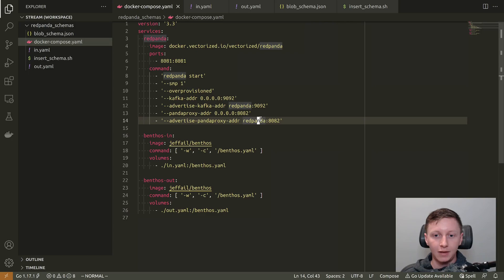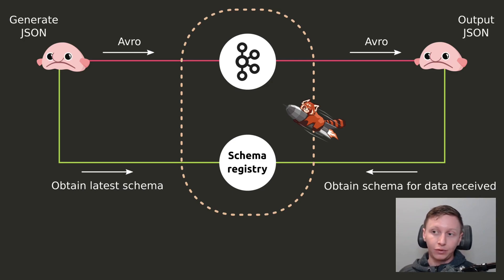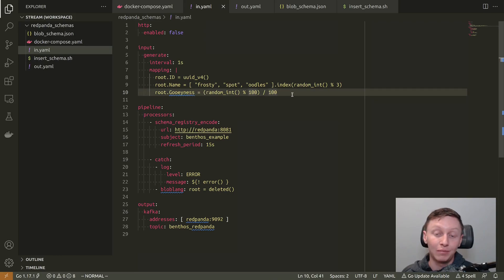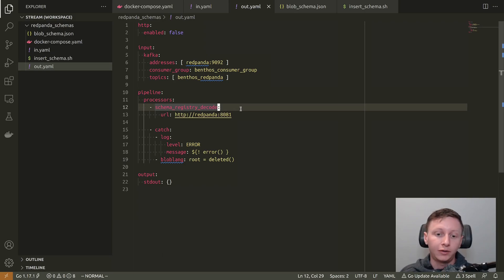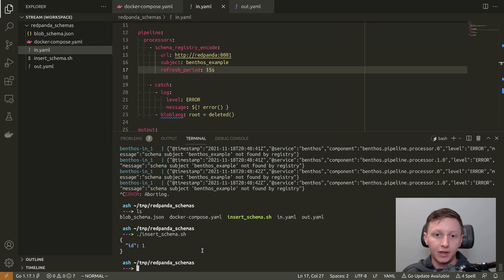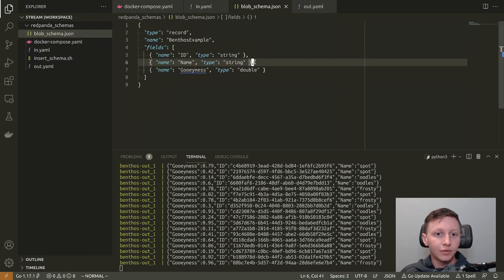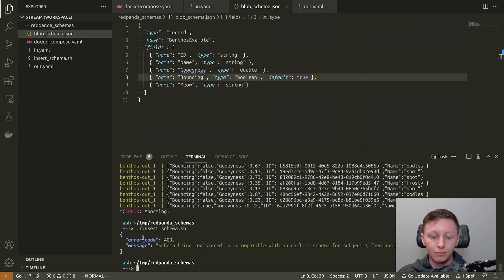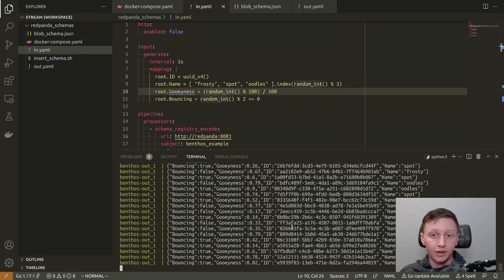Schema fun with Benthos and Redpanda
This is a neat little example of using a schema registry service with Benthos. Both the Kafka implementation and the schema registry service are being handled